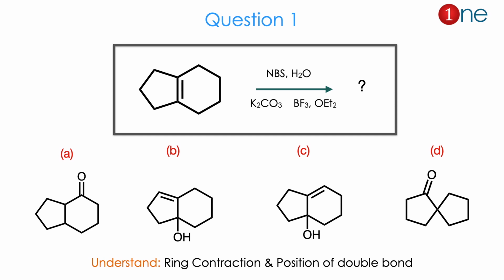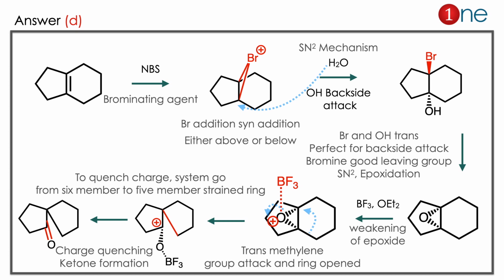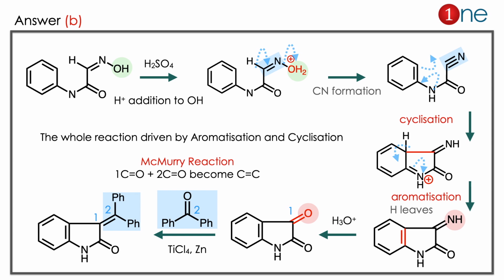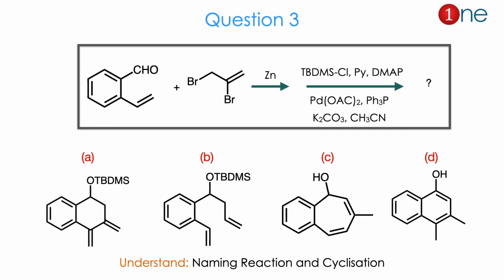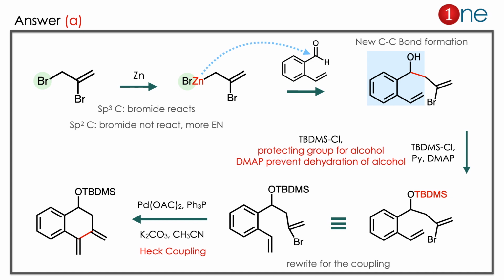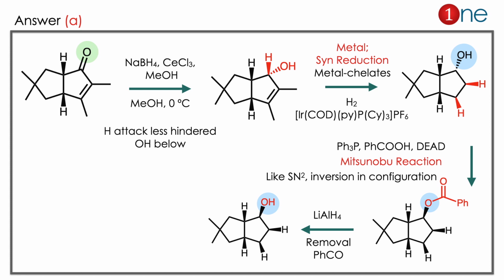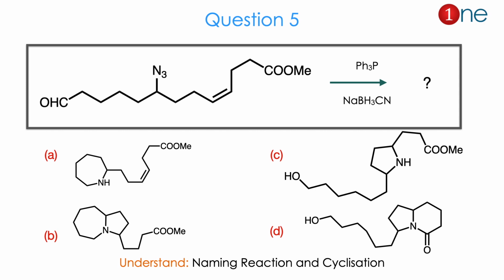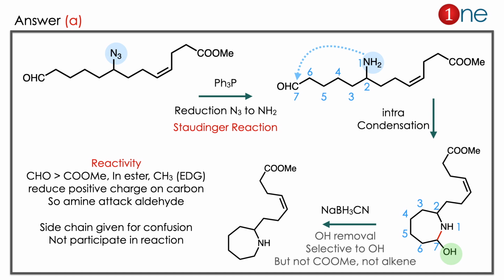100 Conversions in Organic Chemistry | Episode 56 | UGC CSIR NET GATE JAM Questions | One Chemistry